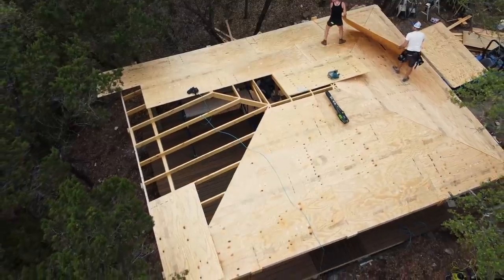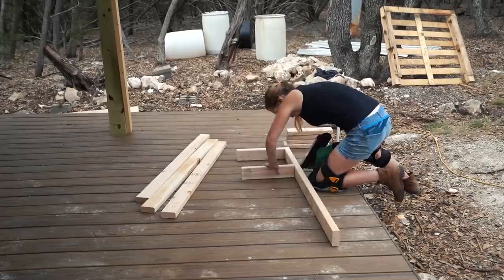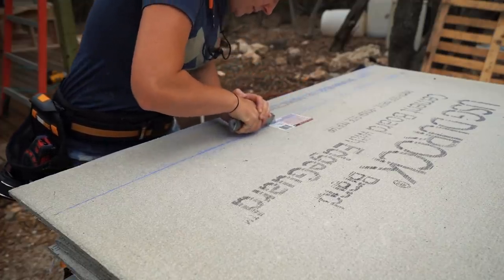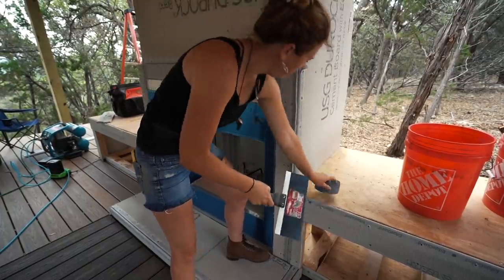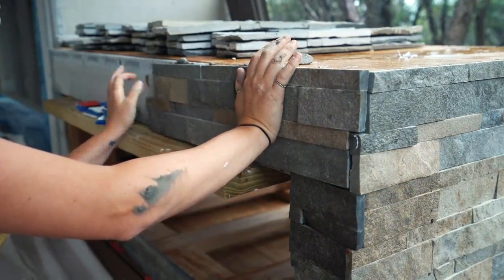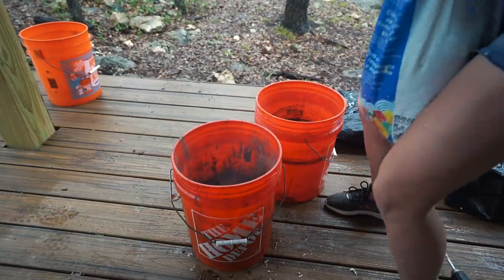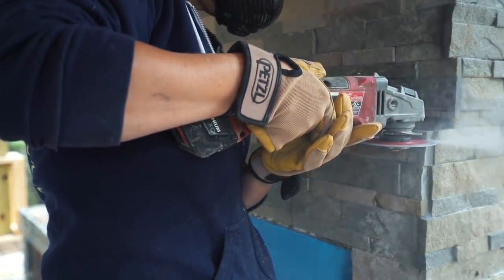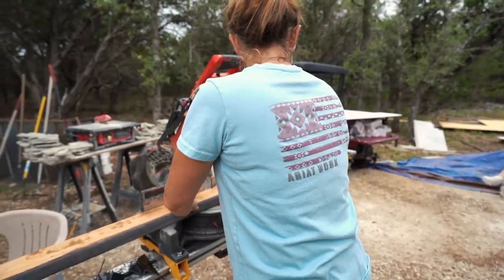How To Build An Outdoor Fireplace | Outdoor Kitchen Part 4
In Part 4 of my Outdoor Kitchen series I'm going to show you how we framed and built an Outdoor Fireplace with wood storage. We also then add cement backer board and stone work.

Things I Used in This Project:
Crescent ShockForce Tape
Crescent Chalk Line